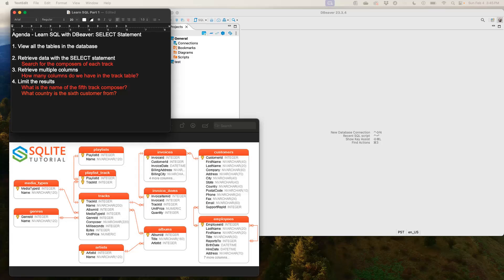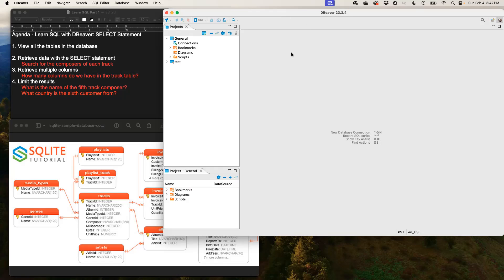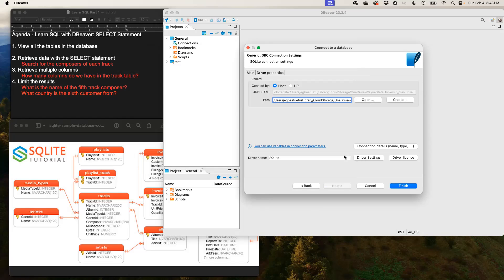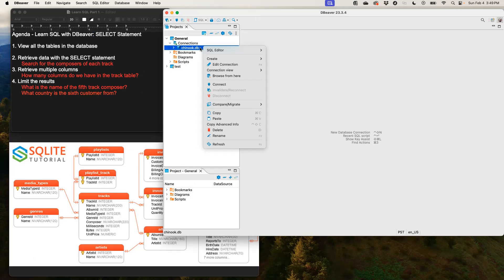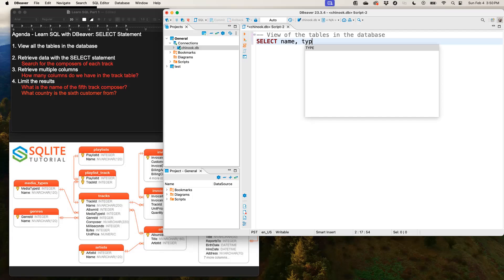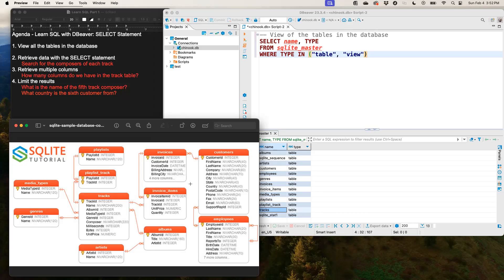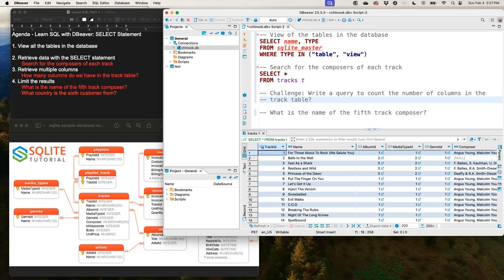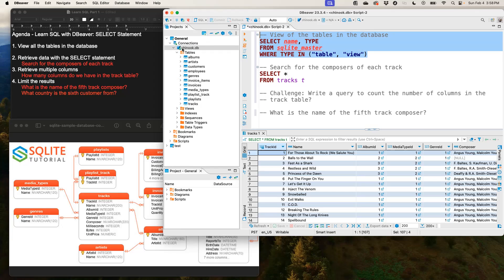SQL with DBeaver: How to use SELECT Statement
Learn how to retrieve data with SELECT statement using SQLite hosted on DBeaver